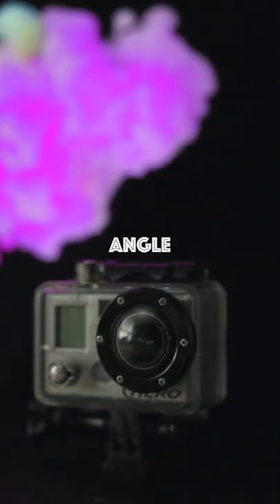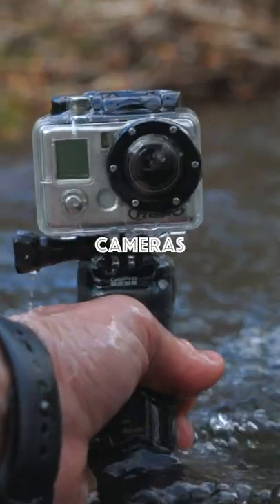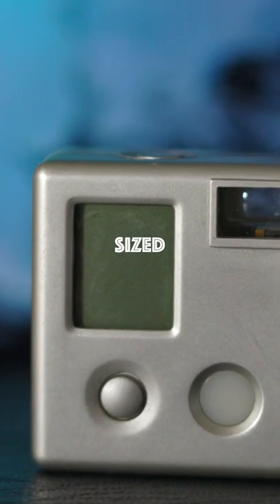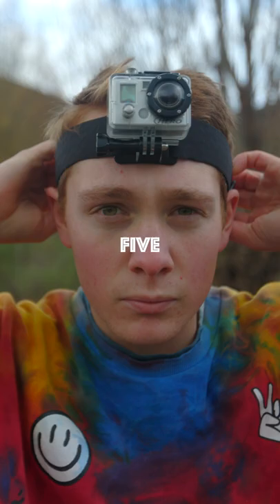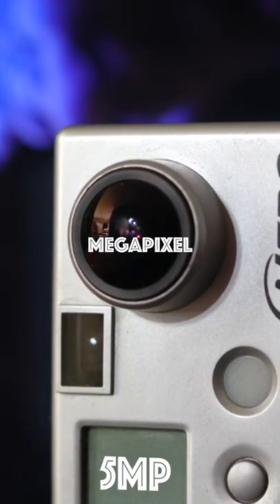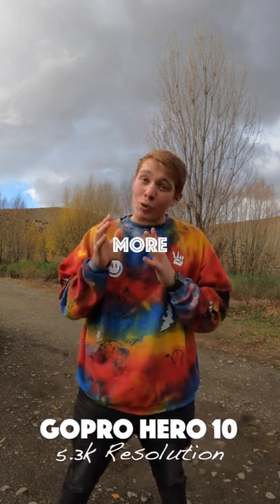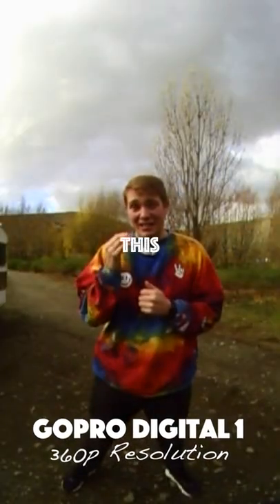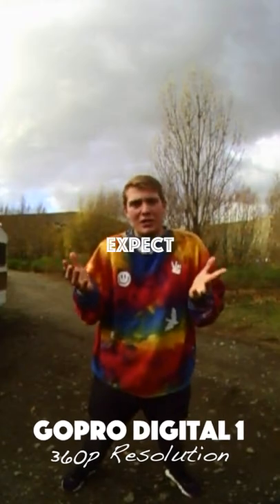GoPros FIRST EVER Digital Camera!!